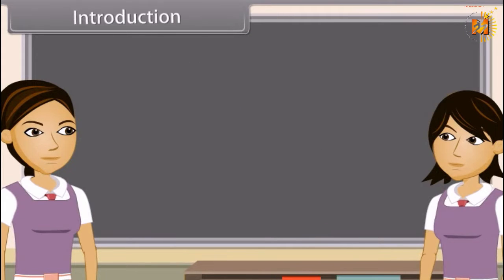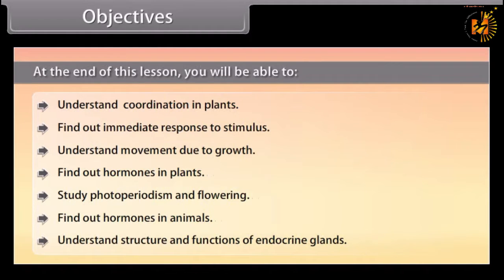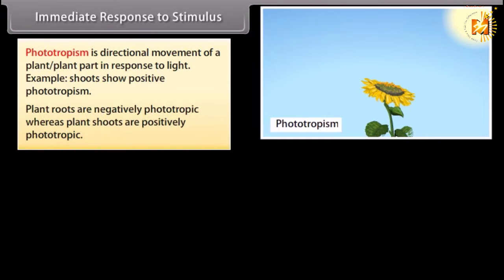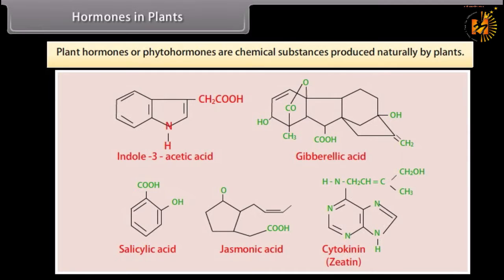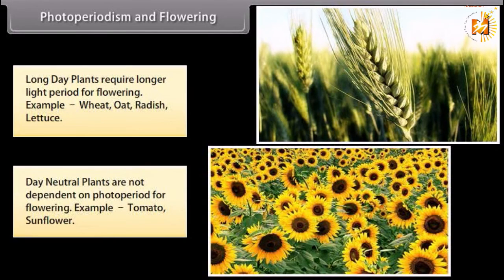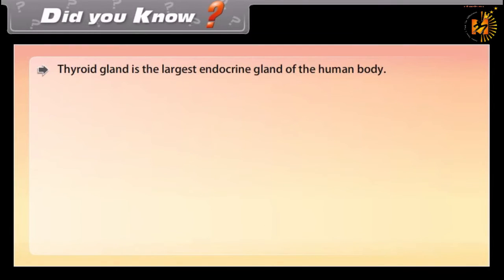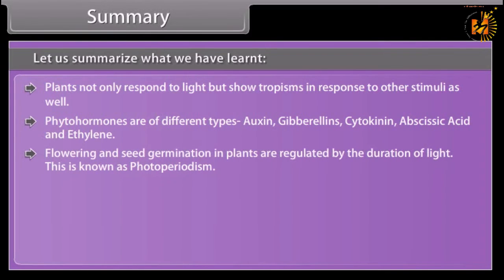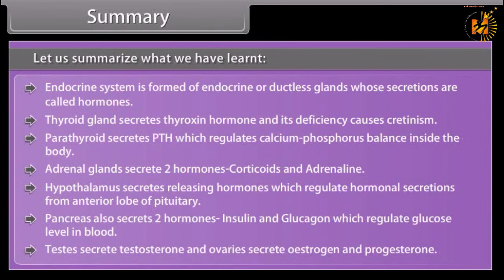Biology Ch 7 Part 2 Control and Coordination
Easy to understand animated presentation of Chapter 7 of Science subject of NCERT for class 10 students
Std.: 10
subject : Science (NCERT Text Book)
Chapter No. : 7 (Part 2 of 2)
Chapter Name : Control and Coordination
Board : CBSE and GSEB